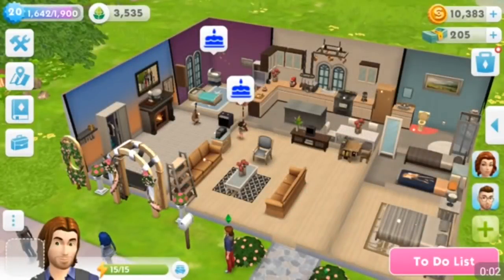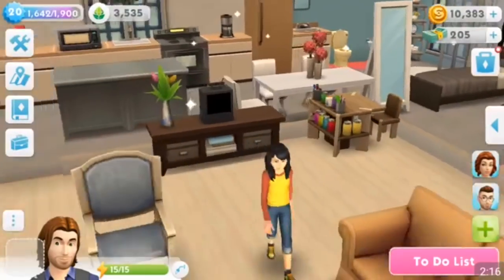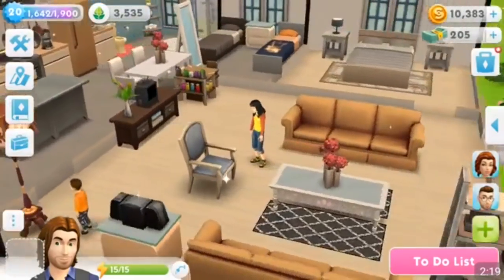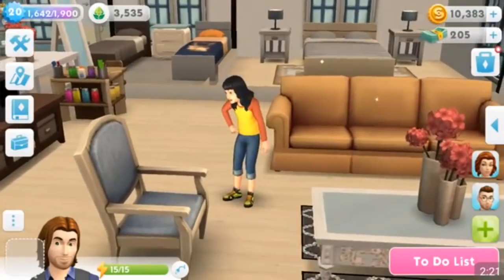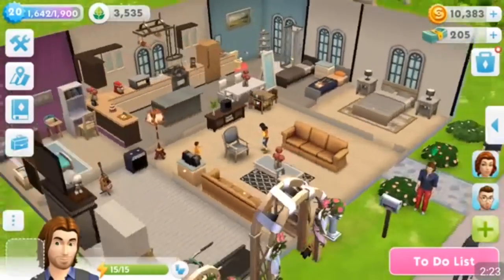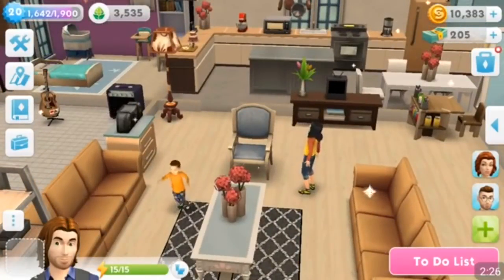The Sims Mobile - How To Age Up Your Babies And Toddlers After August Update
hey everyone in this video I will be showing you how to age up your babies and toddlers.
I hope you all enjoy if you did please like comment and subscribe and make sure to hit the notification bell and YouTube will tell you when I post a new video.